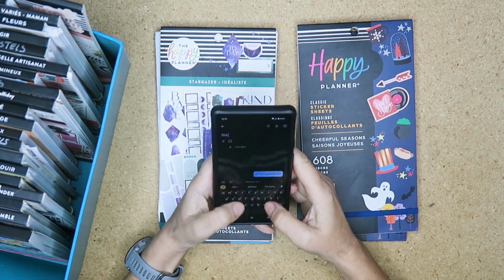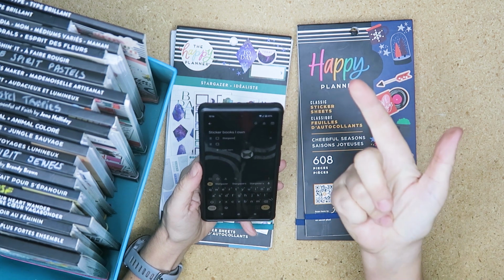Happy Planner Sticker Book Organization Tips & Tricks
Hey planner pals.  Quick tip video for today as I share what I am doing to prevent me buying duplicate sticker books by accident. Twice in 2024 I bought a second copy of a sticker book I already had without realizing it so I am making a list on my phone of all the Happy Planner sticker books in my stash.